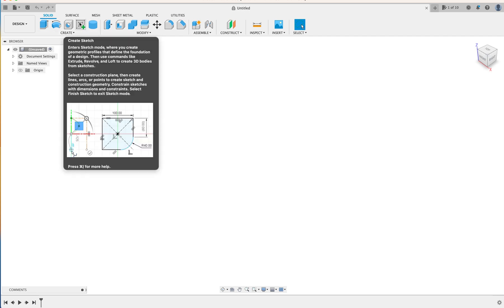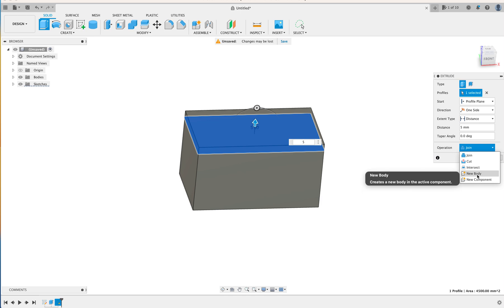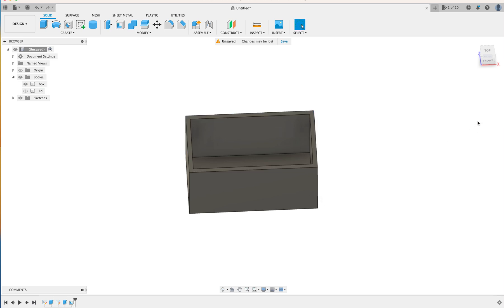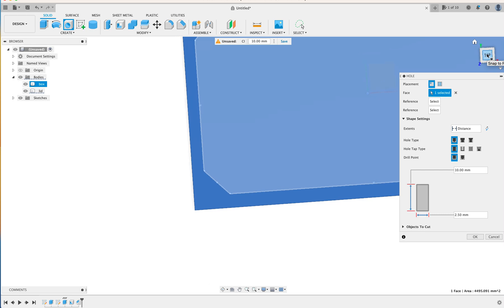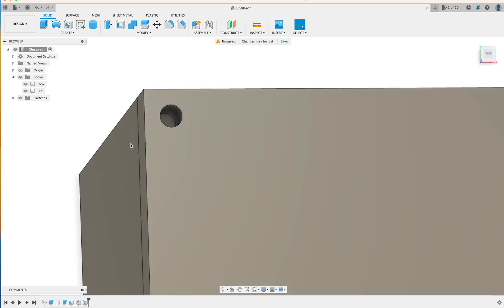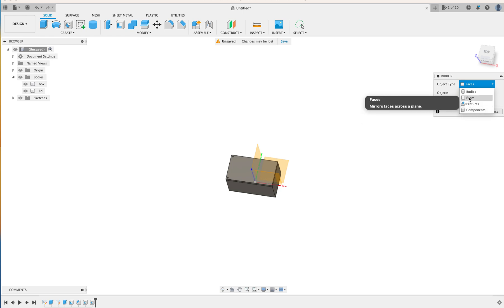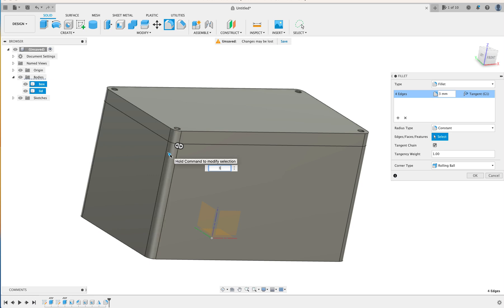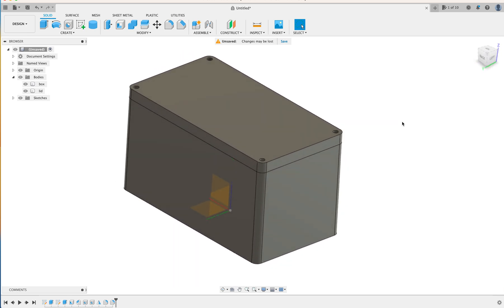Box and lid on Fusion 360 with a Macbook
A simple way to create a small box & lid for holding electronic parts for you model. This is just a guide and with these simple skills you can make it any
size you like.